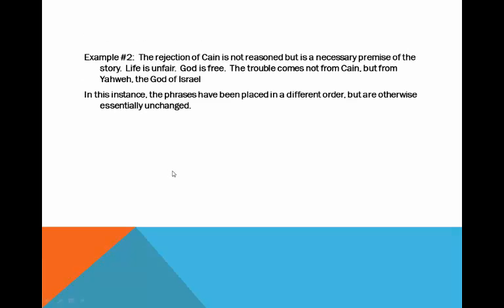Plagiarism and How to Avoid It